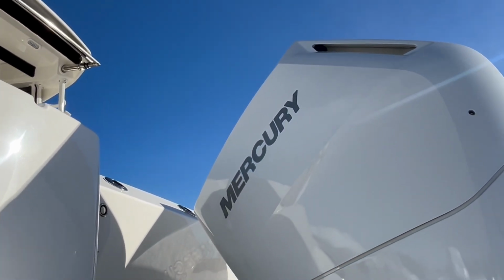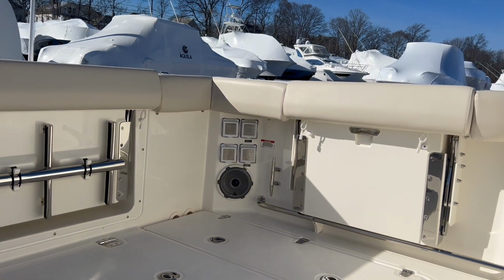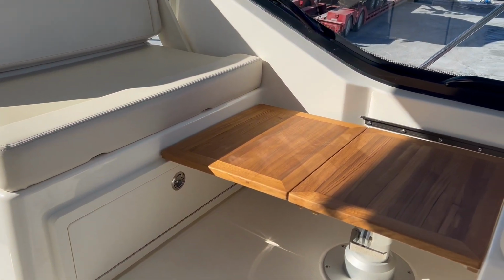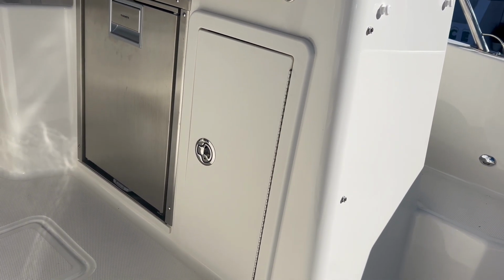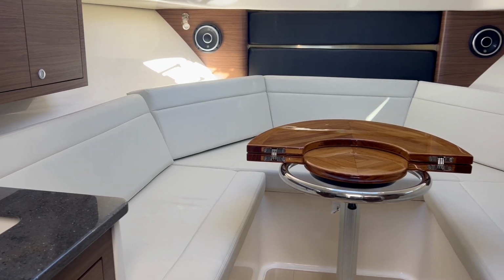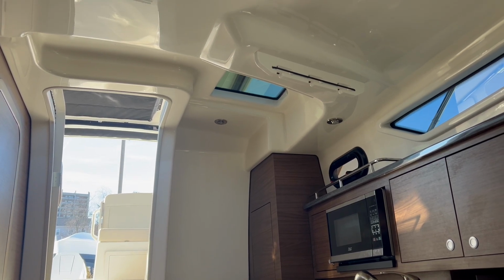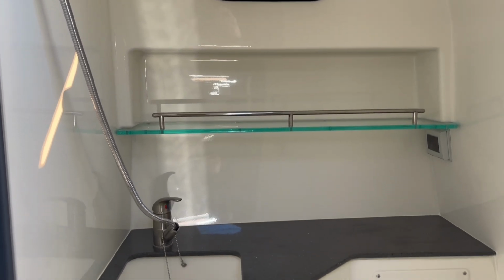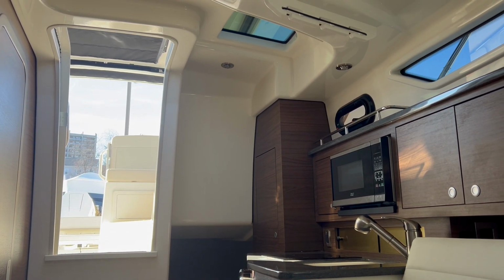2024 Boston Whaler 325 Conquest Boat For Sale at MarineMax Boston, MA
Introducing the 2024 Boston Whaler 325 Conquest, the ultimate fishing and cruising machine built to exceed your expectations on the water. This sleek and powerful vessel combines luxurious comfort with unparalleled performance, making it the perfect choice for adventurous boaters.   Equipped with twin Mercury® Verado® engines, this beast of a boat ensures smooth and efficient navigation, even in rough waters. The spacious cockpit features ample seating and a well-appointed helm station, providing optimum comfort for the captain and crew. The integrated hardtop offers protection from the elements, while the convertible seating and dining area allow for a seamless transition from entertaining to fishing. Below the deck, you'll find a stylish and well-designed cabin that offers all the comforts of home. The fully-equipped galley provides everything you need to prepare a gourmet meal, while the spacious V-berth and convertible sofa ensures a good night's rest after a long day of cruising or angling. The enclosed head with shower offers convenience and privacy, making extended trips a breeze.   With its unparalleled craftsmanship, top-of-the-line features, and exceptional performance, the 2024 Boston Whaler 325 Conquest is the epitome of boating excellence. Don't miss your chance to own this extraordinary vessel and experience the ultimate adventure on the water.